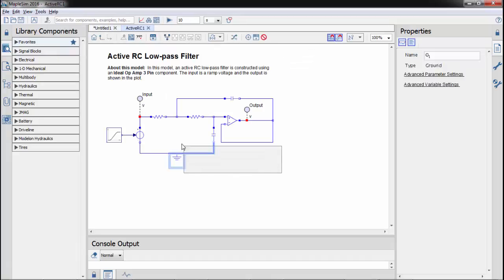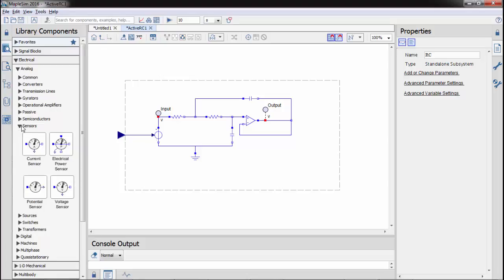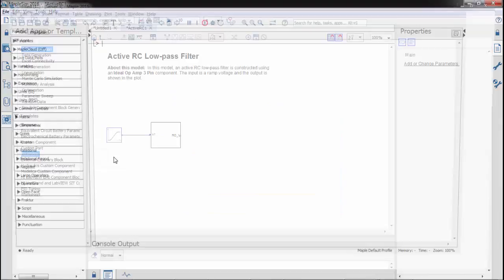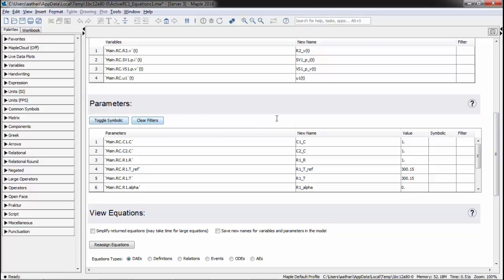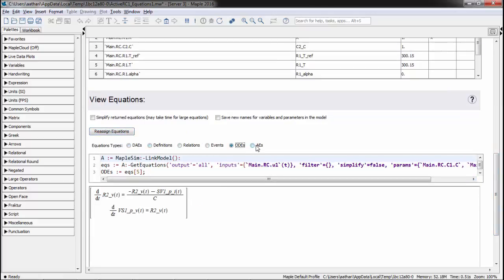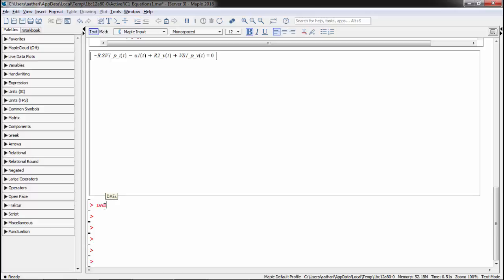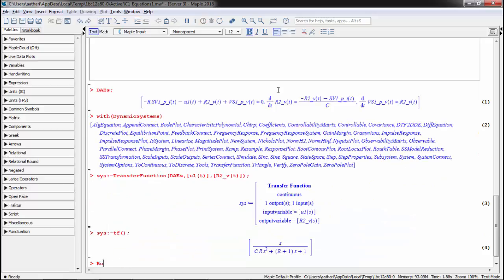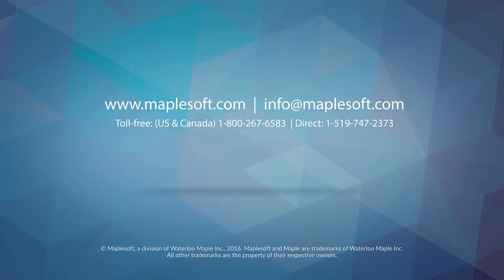MapleSim: Extract and Manipulate Equations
Maple gives you access to the underlying dynamic equations of a MapleSim model. You can manipulate and analyse the equations with Maple's entire range of functionality.

In this session, the differential equations of an electrical circuit are extracted. The equations are then converted to a transfer function, and a Bode plot is generated.